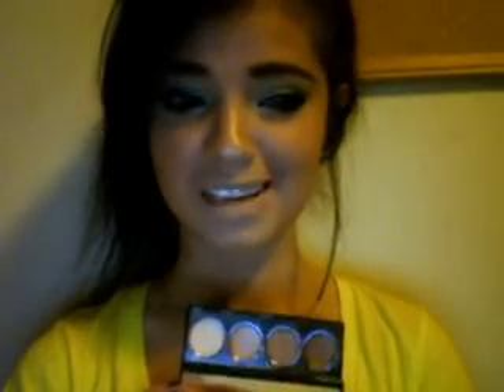literally the PERFECT nude lip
This is my first youtube video so I apologize if its agonizing to watch. I think I may have found the perfect nude lip and I really wanted to share it for those of you out there like me who have been searching. hope you enjoy!

Products used:
Revlon Illuminance Creme Shadow- "not just nudes"